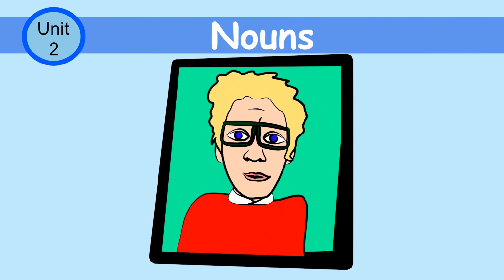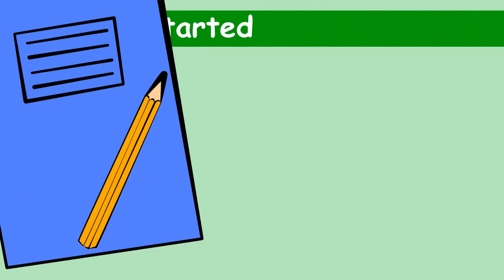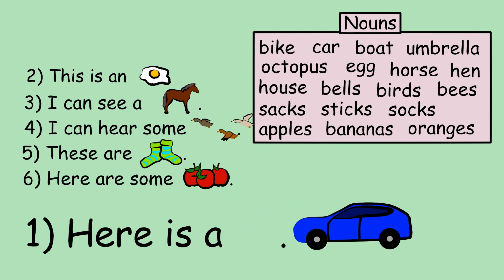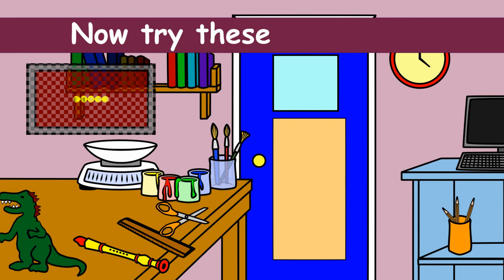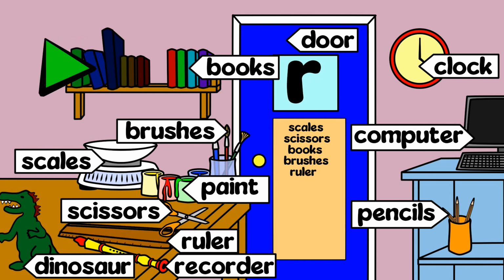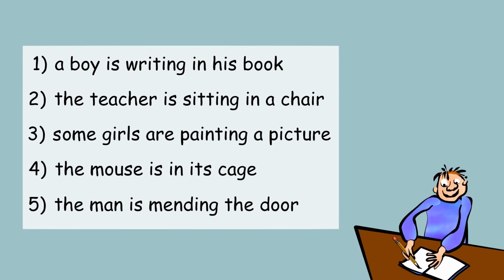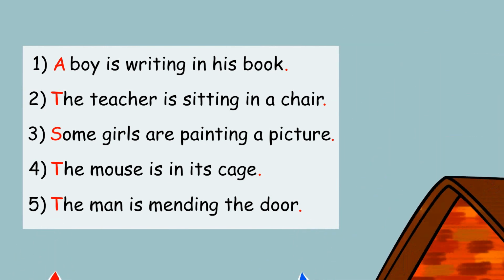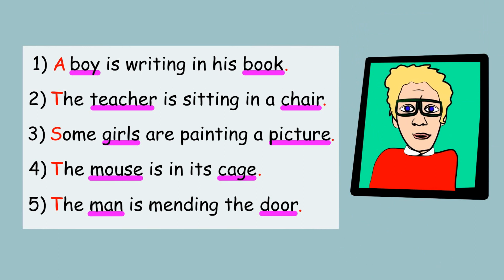𝘐𝘯𝘵𝘳𝘰𝘥𝘶𝘤𝘵𝘰𝘳𝘺 𝘎𝘳𝘢𝘮𝘮𝘢𝘳 𝘢𝘯𝘥 𝘗𝘶𝘯𝘤𝘵𝘶𝘢𝘵𝘪𝘰𝘯 | 𝘜𝘯𝘪𝘵 2: Nouns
This introductory grammar and punctuation unit is aimed at key stage 1 but can be used for higher year groups depending on ability.  This unit looks at nouns. For planning, differentiated worksheets and slideshows related to this lesson go to this webpage:

00:00 Introduction - Learning objective and explanation.
00:40 Warm up - Shout out noun when you see a noun.
01:06 Getting started - Choose the correct noun to complete the sentence.
02:36 Now try these - Find the nouns in the picture.
04:57 Practice your punctuation - Add capital letters and full stops to the sentences then identify the nouns.